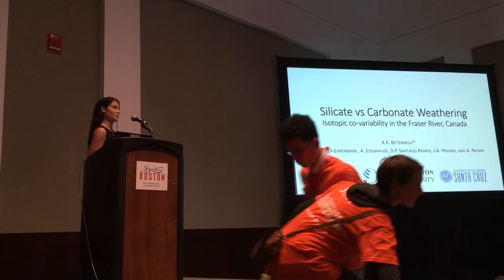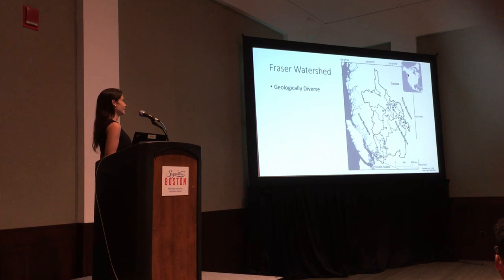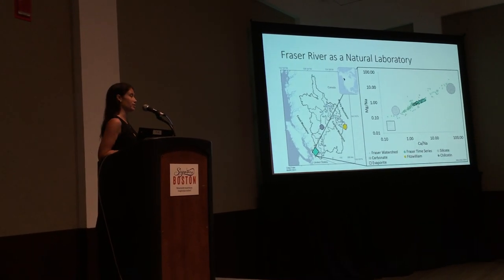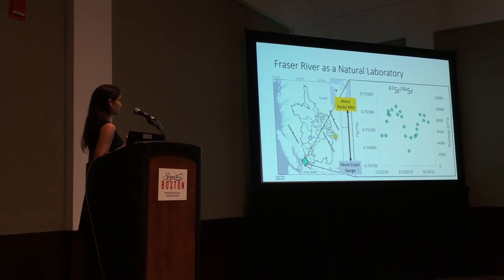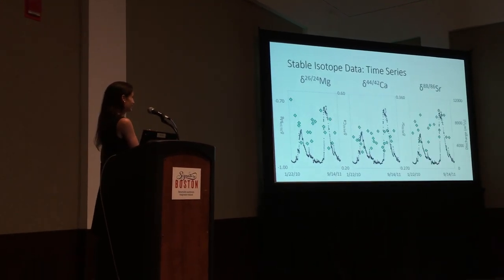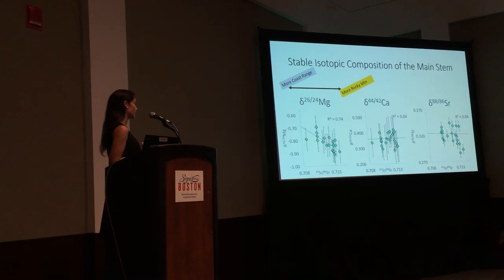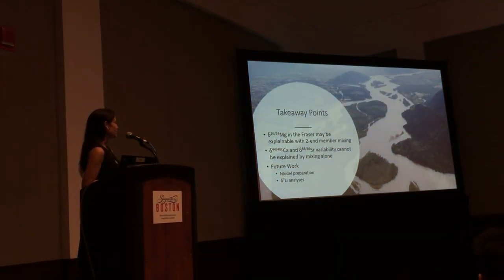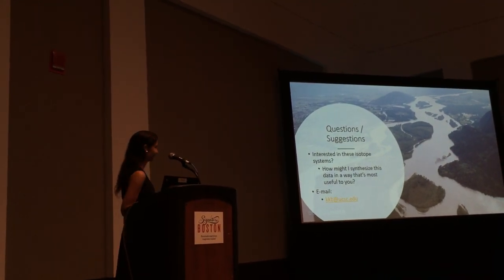Fraser River Goldschmidt Talk 2018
My oral presentation given at the 2018 Goldschmidt geochemistry conference during a silicate weathering session.